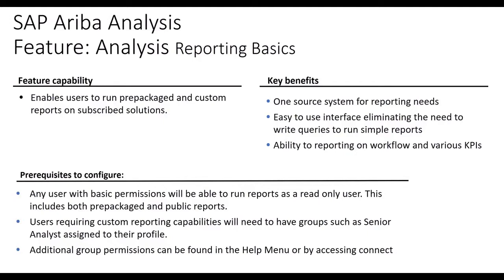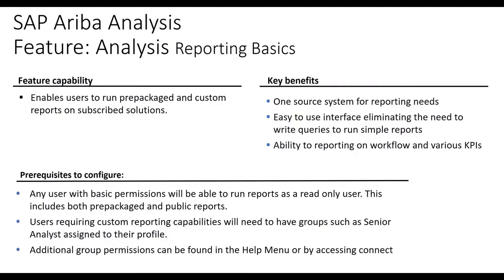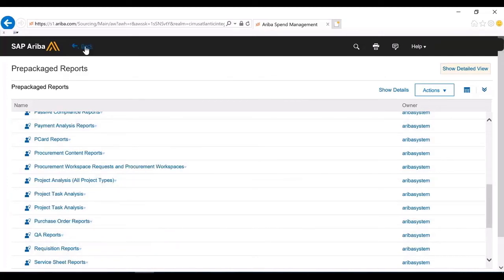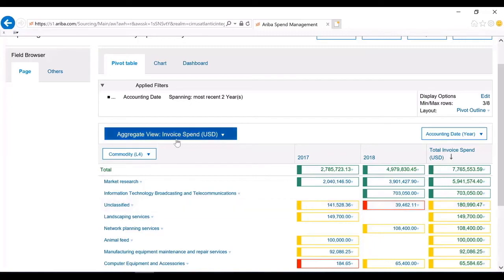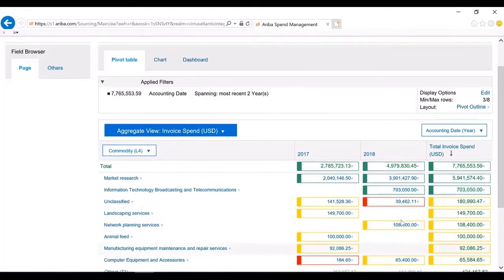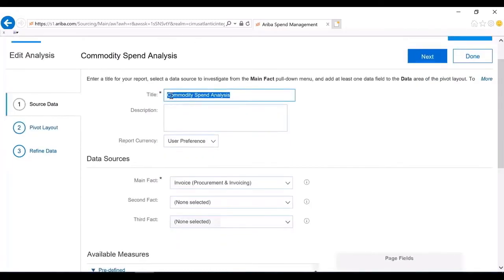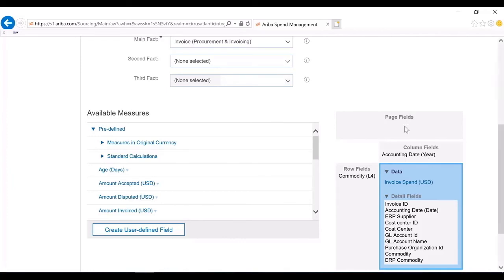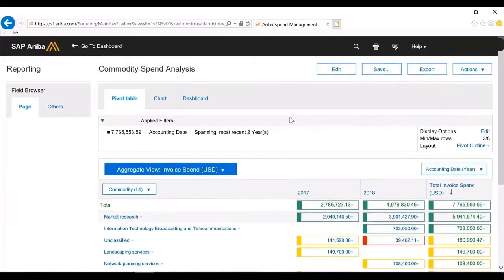SAP Ariba Analysis Reporting Basics